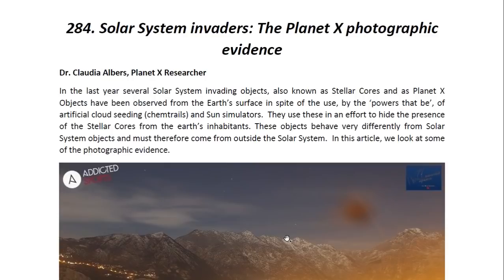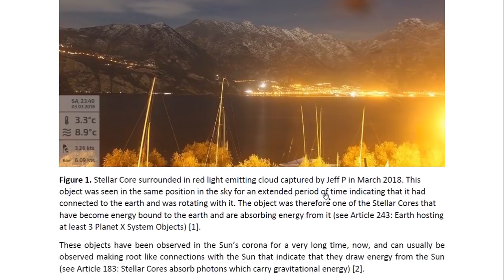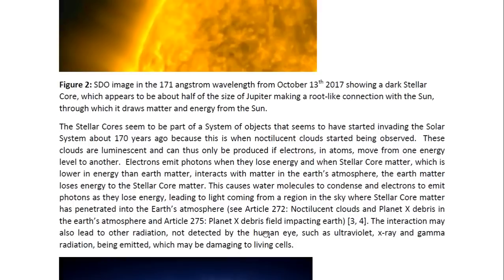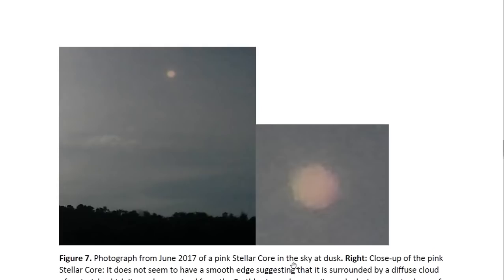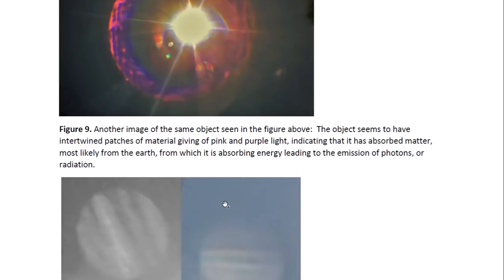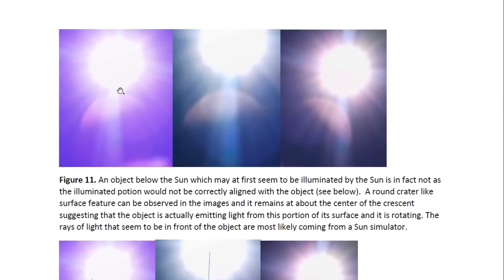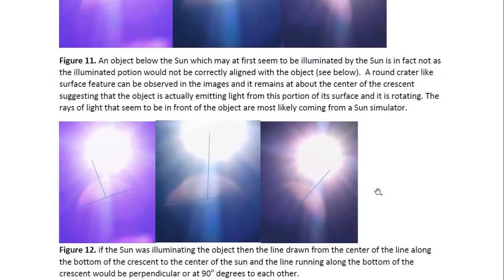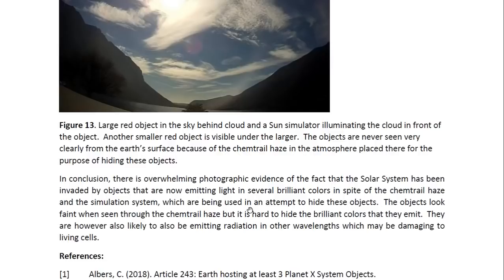PHYSICIST REPORT 284b SOLAR SYSTEM INVADERS THE PLANET X PHOTOGRAPHIC EVIDENCE